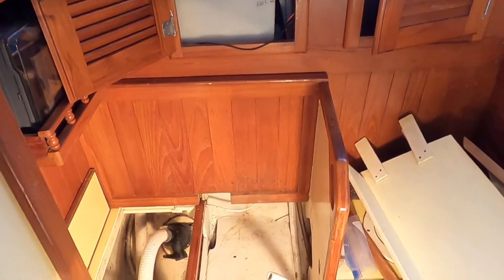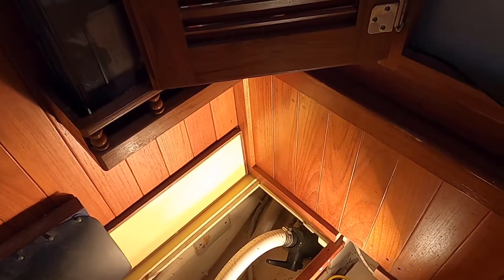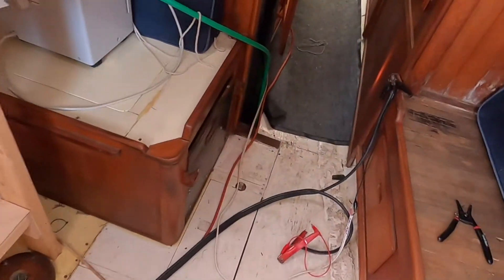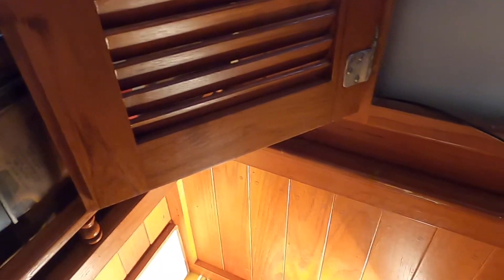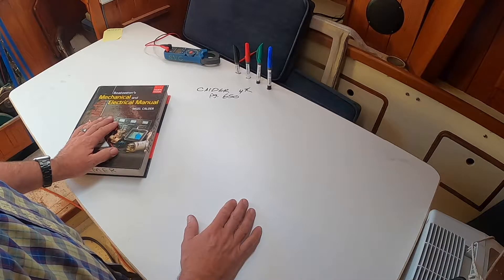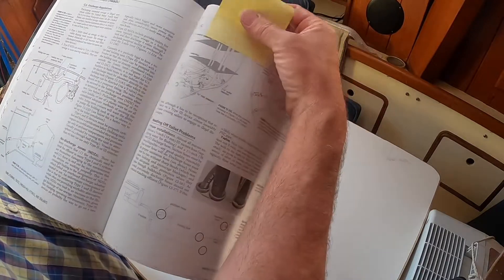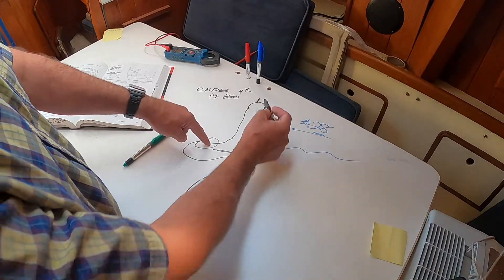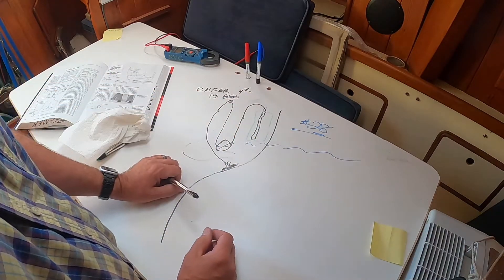Offshore#13 Sanitation System....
First things first: After looking around, showing off the project, and great boat chats, it was time to get the boat ready for students. Also, get it smelling better :)  Everything but the holding tank has been removed.